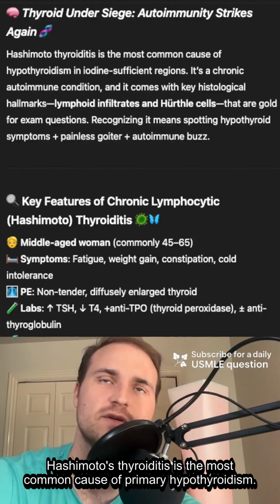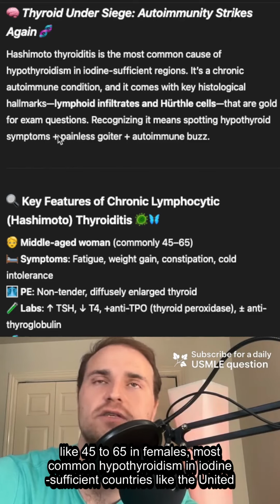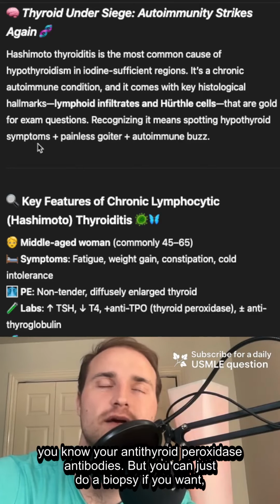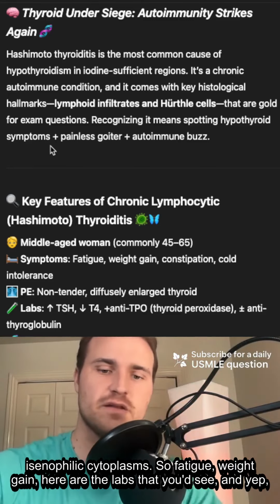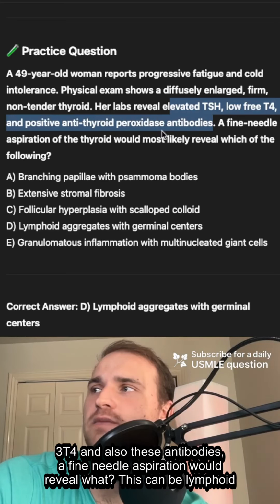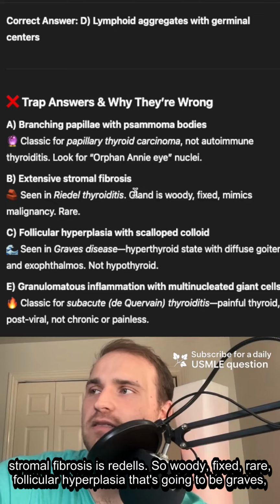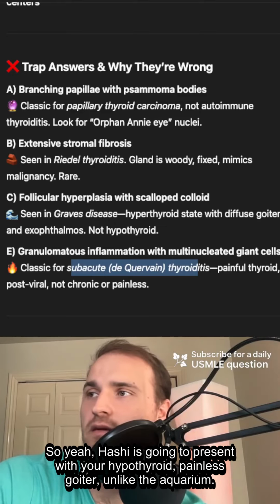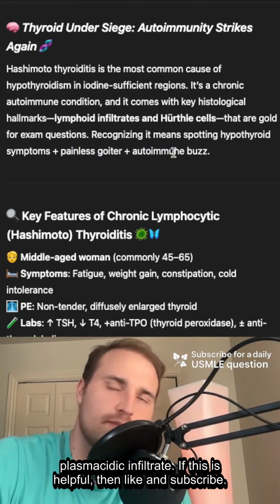Most Common Cause Of Hypothroiditis In Usa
Visit IvyTutoring.net for a live tutor. In this video, we explore the most common cause of hypothyroiditis in the USA: Hashimoto's thyroiditis. This autoimmune disorder leads to the destruction of thyroid tissue, resulting in decreased hormone production. Key concepts include the role of thyroid-peroxidase antibodies and the importance of genetic predisposition. We discuss the pathophysiology, highlighting how immune-mediated damage disrupts normal thyroid function and the clinical presentation of symptoms such as fatigue, weight gain, and cold intolerance. Understanding these mechanisms is crucial for medical students preparing for the USMLE Step 1, as it emphasizes the interplay between autoimmune diseases and endocrine disorders.

to purchase our software.